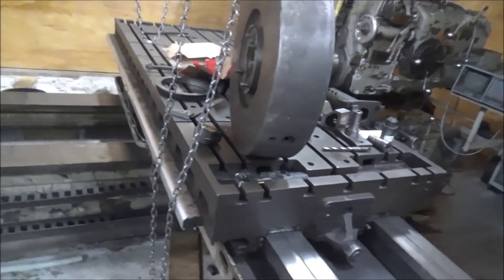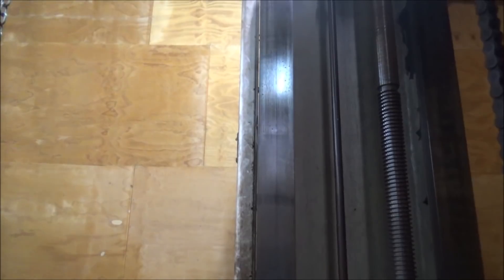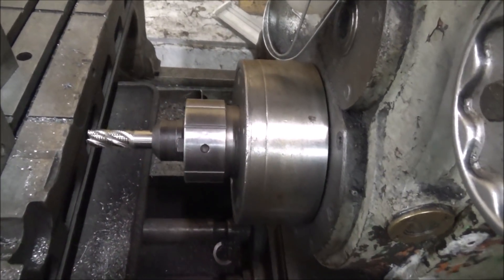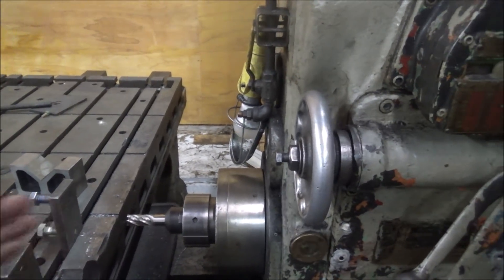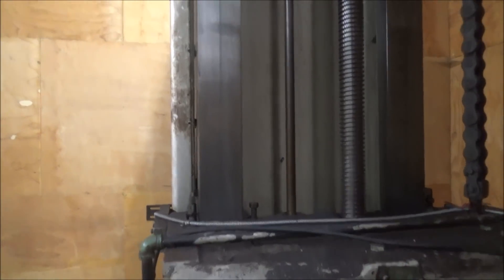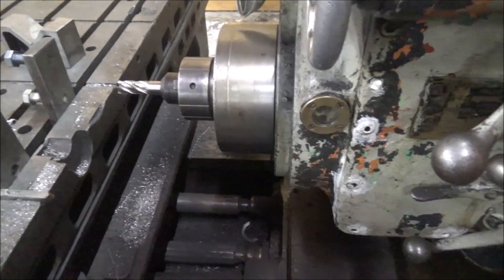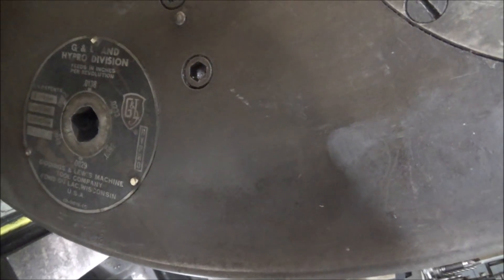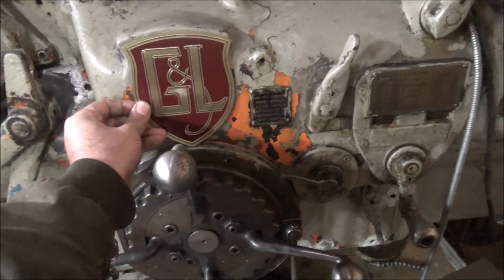Automatic Boring & Facing Attachment for Giddings and Lewis 340t Big Milling Machine Large Job Shop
In this video I show and discuss the facing attachment I acquired for my G&L 340t Boring Mill. This device can auto feed a boring or facing tool at a particular feed rate over a 24" distance.  I discuss its advantages and drawbacks and its future uses. I also show the sweet reproduction G&L Name plate my friend and fellow engineer at Von Industrial made for me. It looks just like the missing factory one. A shame it looks too good for my machine! lol Maybe someday I will do a full rebuild and repaint on the 340T but for now it is still busy earning its keep doing the jobs it needs to do.